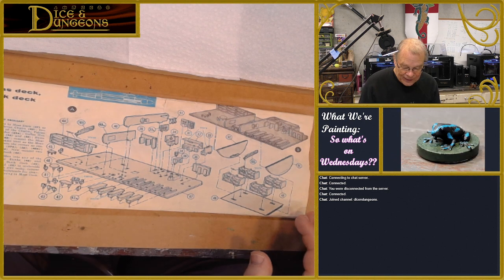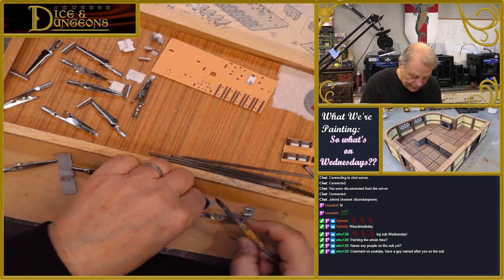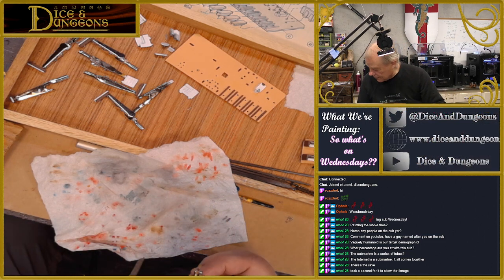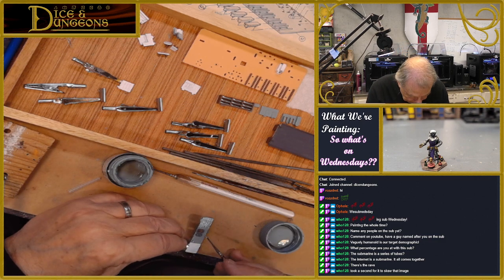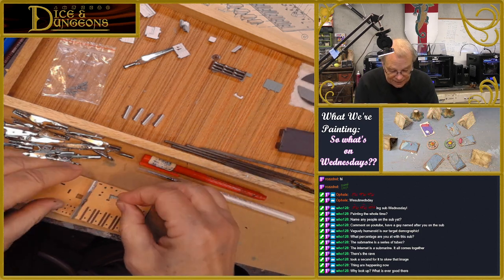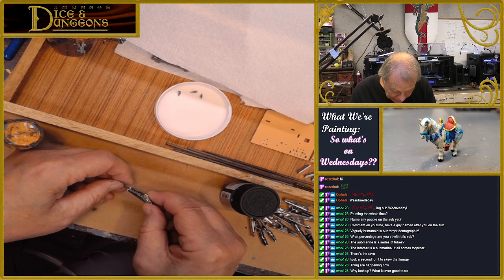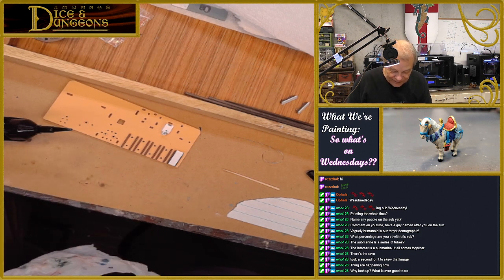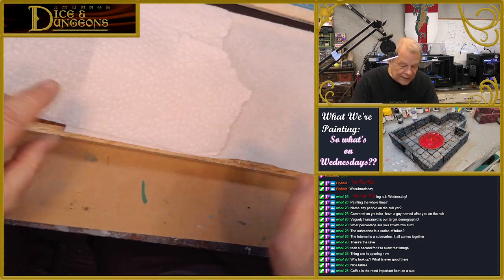More Old Man Making Old Model - Making Some Progress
In this episode of Dice and Dungeon's Relaxing Painting, Greg checking out the George Washington submarine model! Greg has many vintage scale models.

The music is by Alexander Nakarada and you can check out his work on his channel